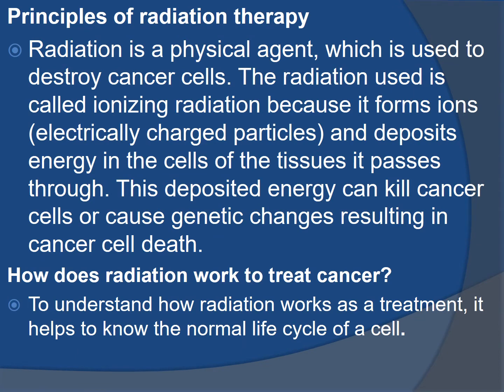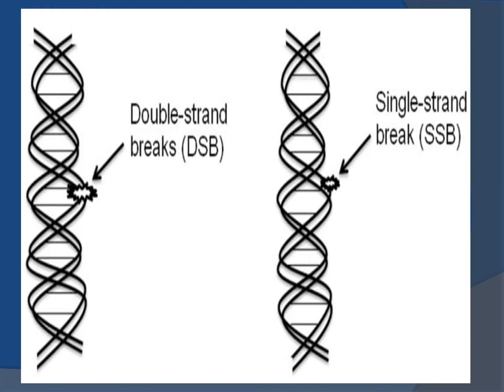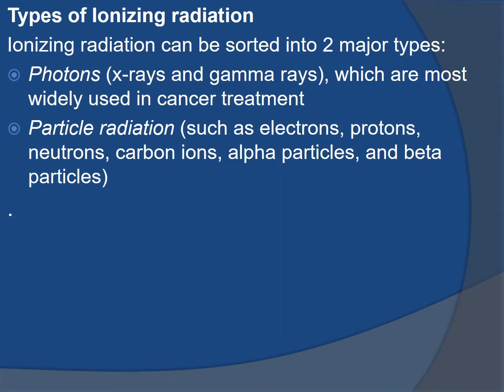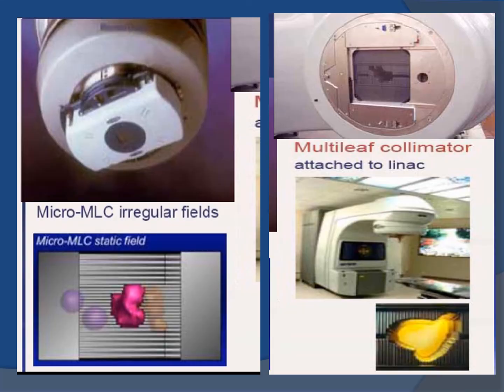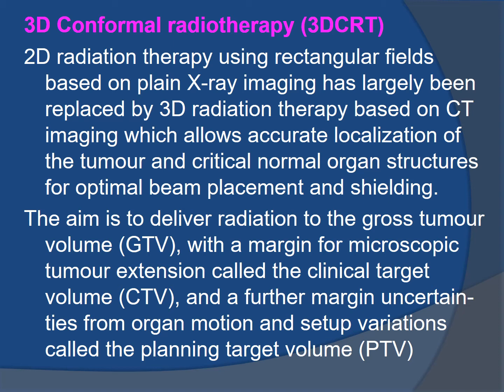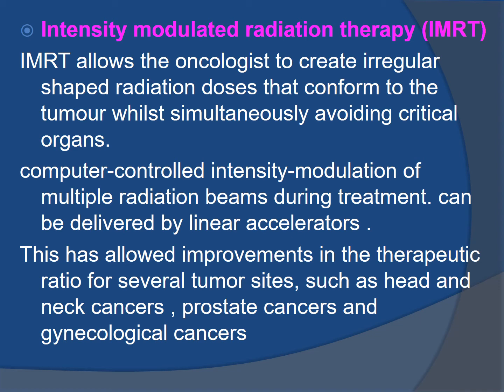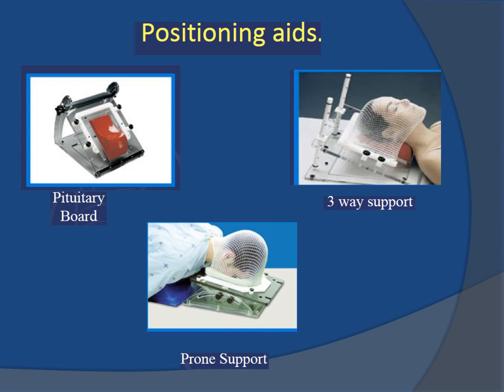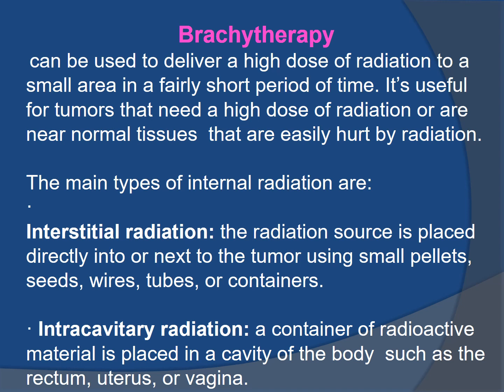radiotherapy Dr Hend El Hadad Final year